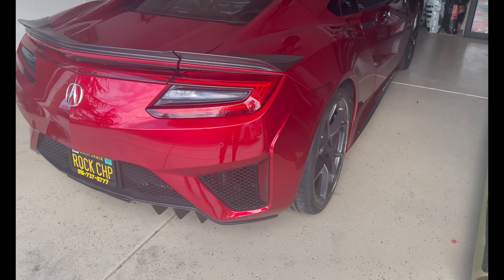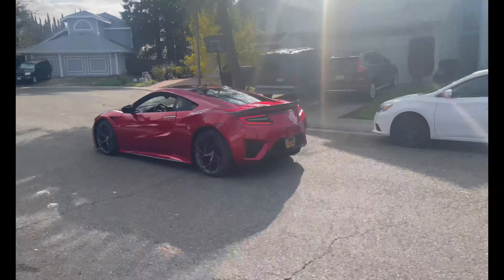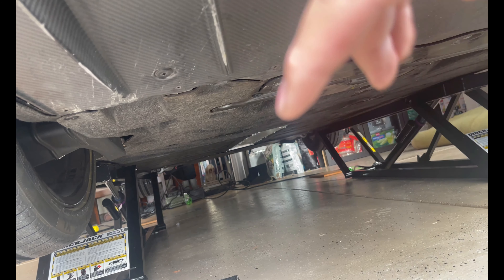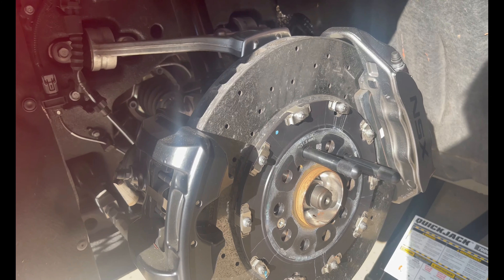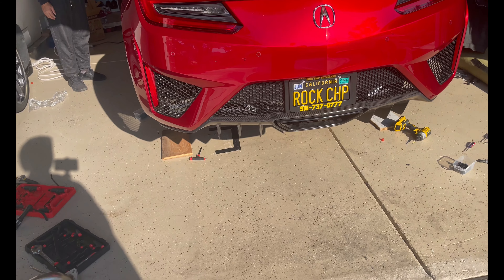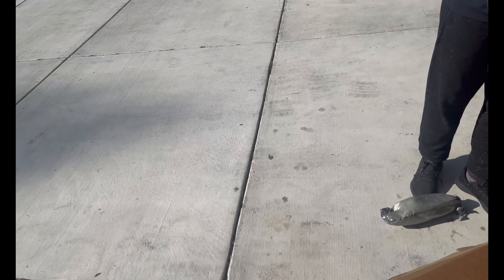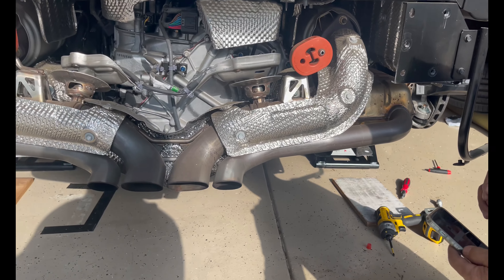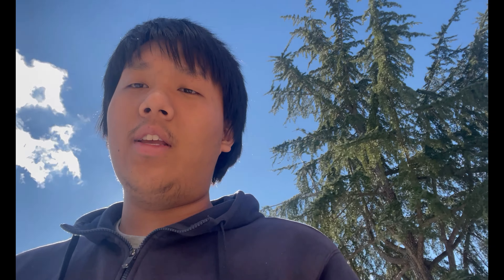NSX FINALLY GETS LOVE!!! (Fabspeed Axleback) 🏎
Was good POET family!!! We finally gave the NSX some love. It was a long precess but worth it! I hope y’all enjoyed the video. Let us know what other things we can do the NSX and we can for sure put it into consideration! we are open to all ideas!